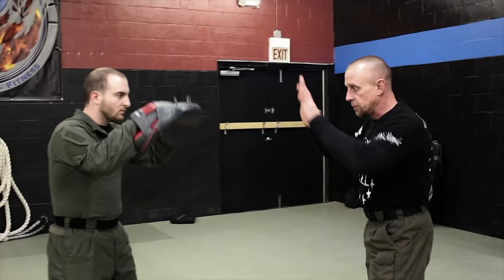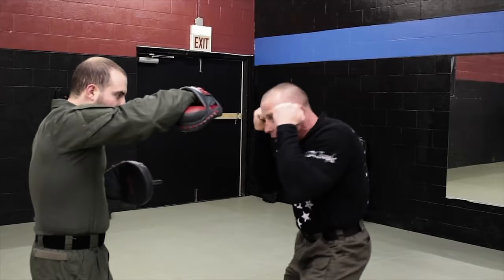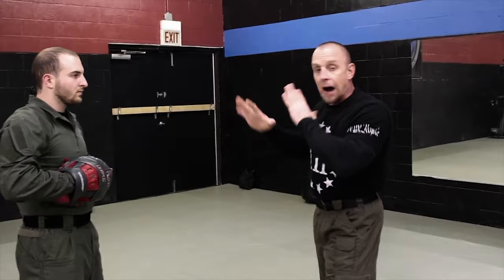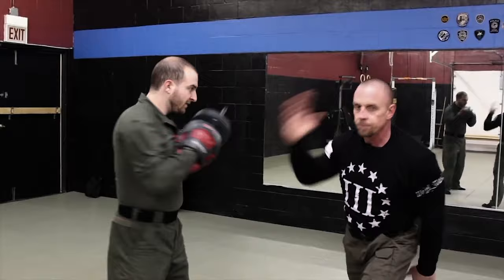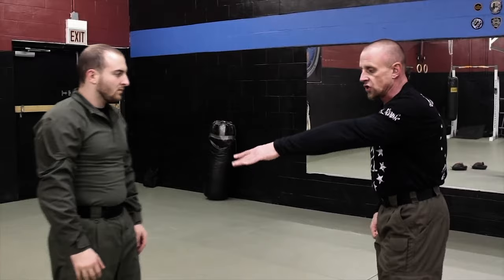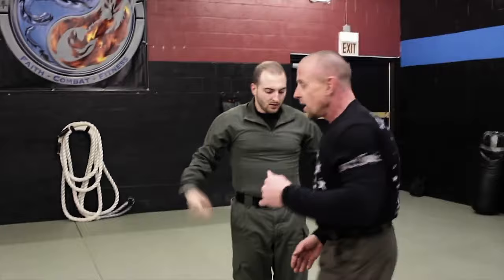MMA punching Hand Deflection Training Drills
How to do mma punching hand deflections is a video lenny sly sensei of the roguewarriors training compound made over a year ago. We thought that we would re upload this video for all of his fans. Lenny sly sensei demonstrates for us how to do aikido te sabaki in a training drill. Sensei first show us several punching combinations with focus pads. He then demonstrates how to do hand deflections in combination with the focus pad drill and then with no focus pads at all. Remember this is a drill to train your timing against punches while using te sabaki. The tenshin aikido hand deflections used are uke nagaeshi, suriage and outside and inside kiriage. This is practiced regularly at the roguewarriors training compound to develop hand speed, timing, distance and rapid arm movement R.A.M. This is just another form of training outside of tenshin aikido that sensei uses to train his students. And another way to the modern approach of lenny sly aikido and show that sensei is on a mission to takingaikidoback.